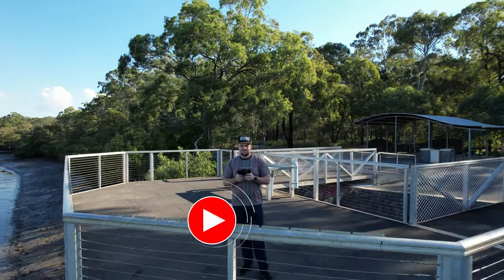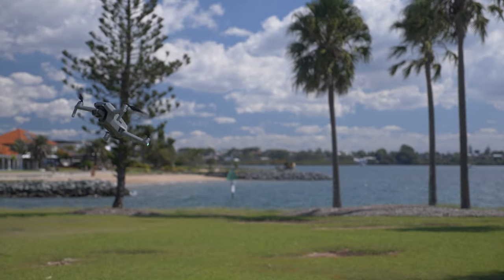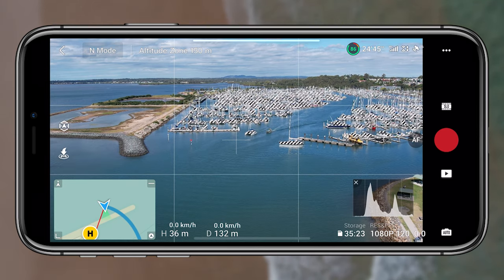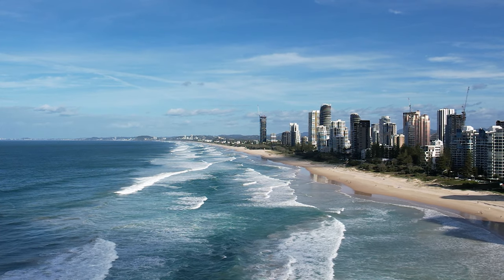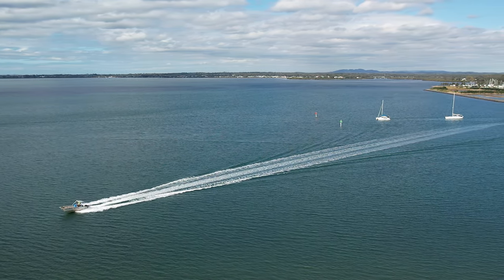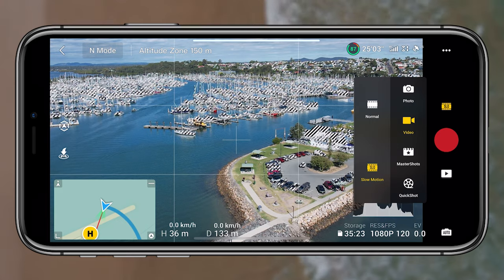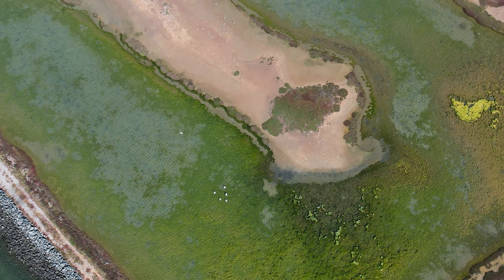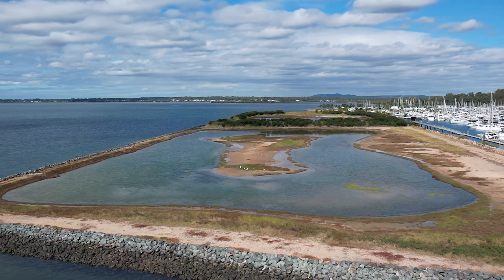DJI Air 2S - Best Slow Motion On A Drone? | DansTube.TV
How good is the slow motion footage from the DJI Air 2S? Is this the best slow motion drone on the market? In this video you will learn about the slow motion options that are available for the DJI Air 2S, you will see some real world examples of slow motion boats, waves and nature, and you will also learn about the limitations of the DJI Air 2S - slow motion capabilities. or DJI

DansTube.TV offers quality app reviews, hands-on product reviews, exclusive technology/gadgets and awesome weekly content. Dan has made it his mission to help people unlock their creative potential with technology!